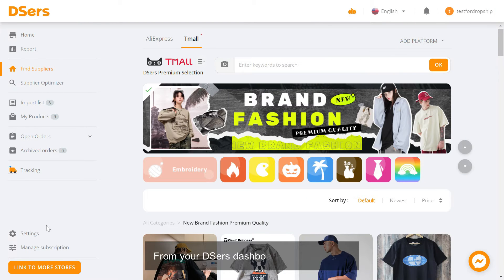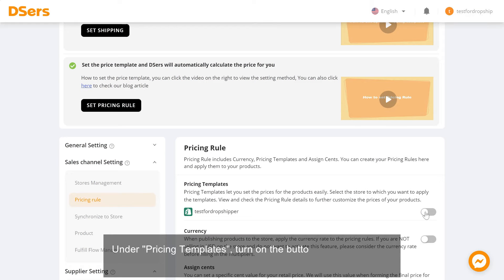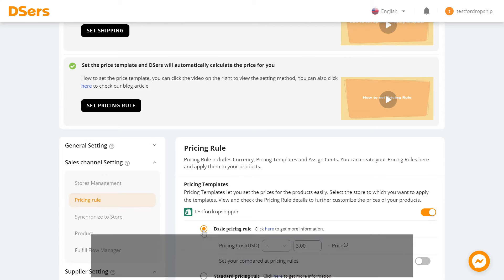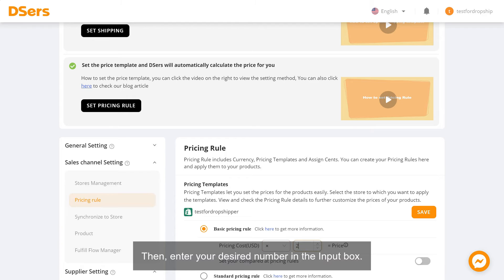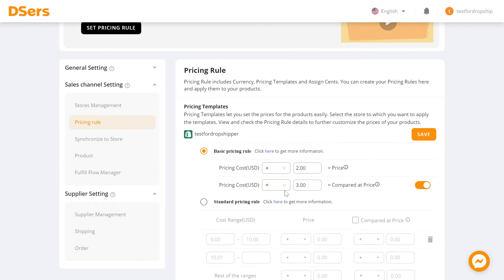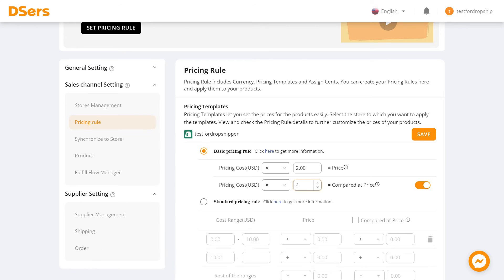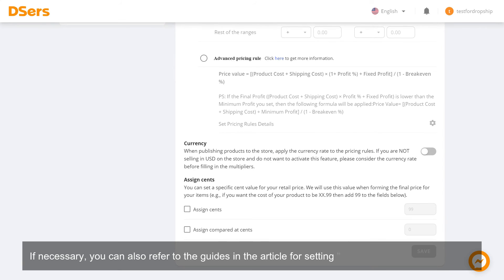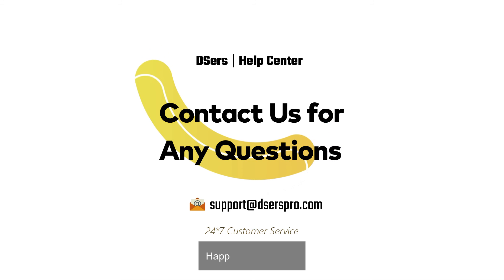Set up DSers - Set your Basic pricing rule - DSers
You can set the Basic pricing rule to create your own pricing formula that will be applied automatically when pushing products to your stores.